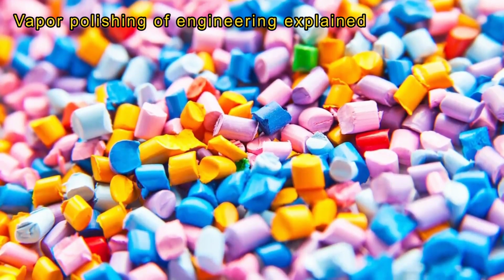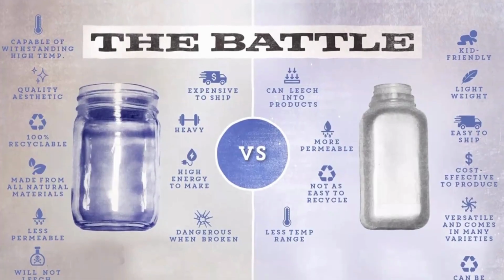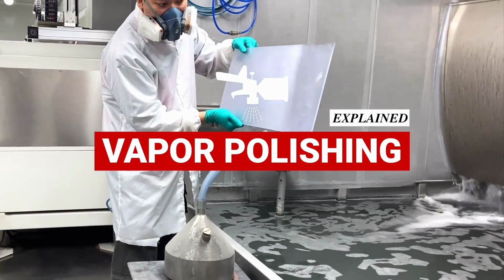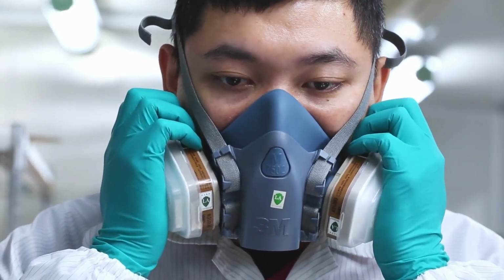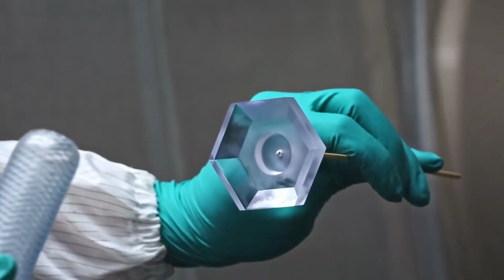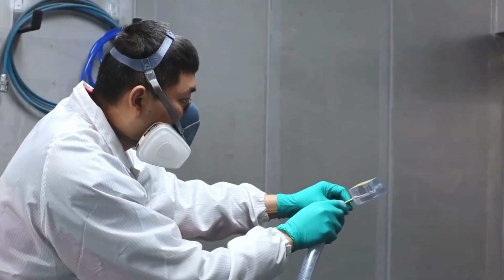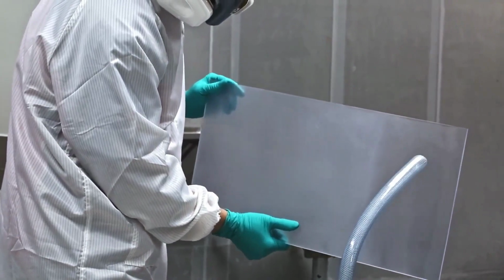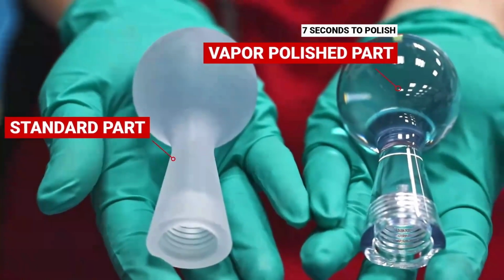Vapor polishing explained